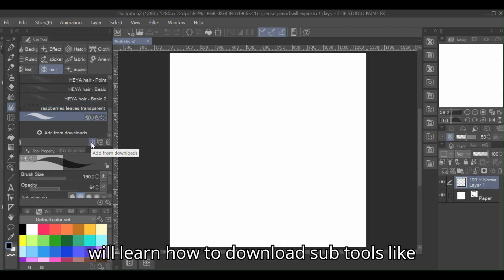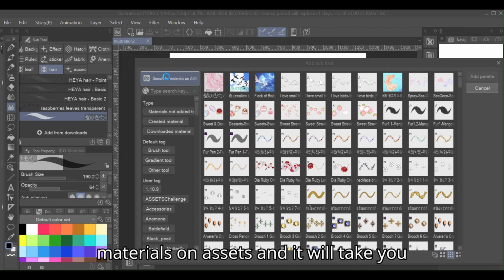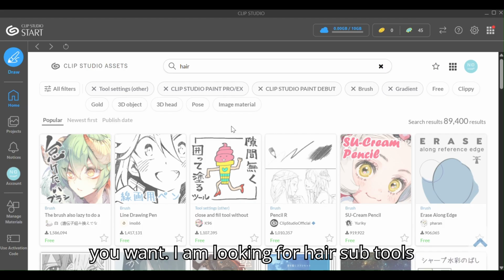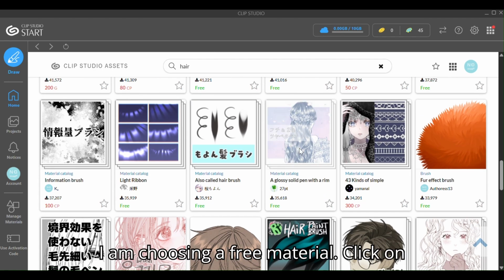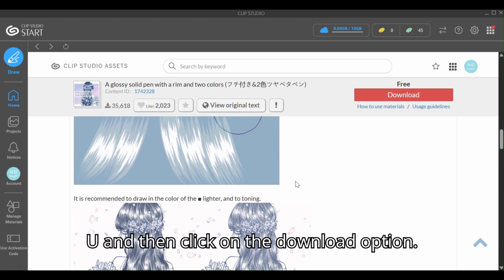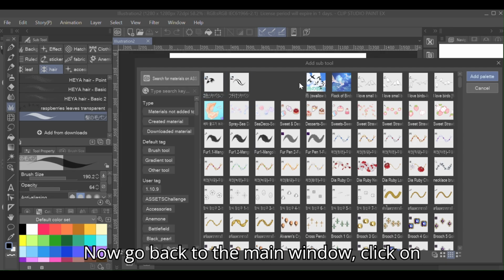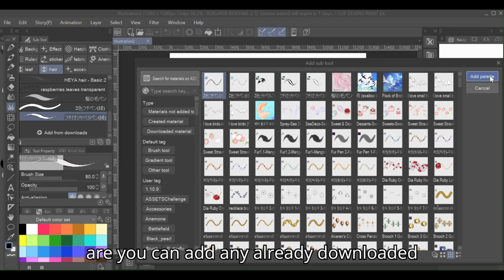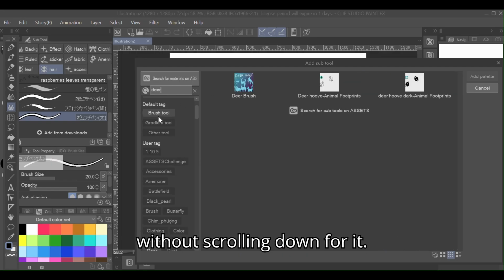How to download the Sub Tool in Clip Studio Paint easily.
Teaching how to download subtools like brushes, stickers, ornaments, figures, and other items easily, without getting confused in Clip Studio Paint for beginners.